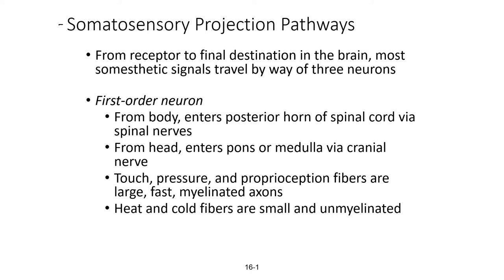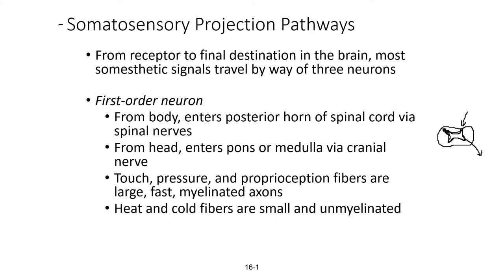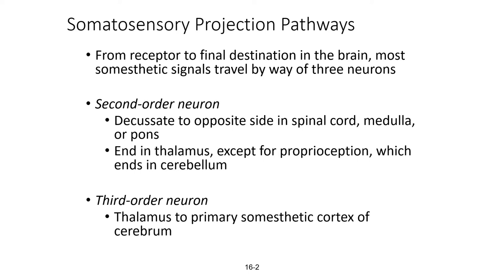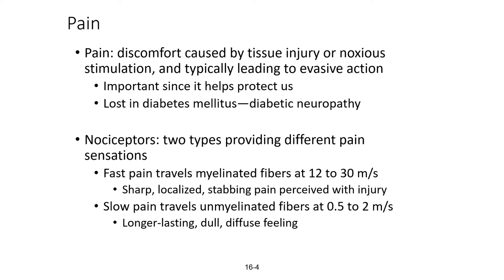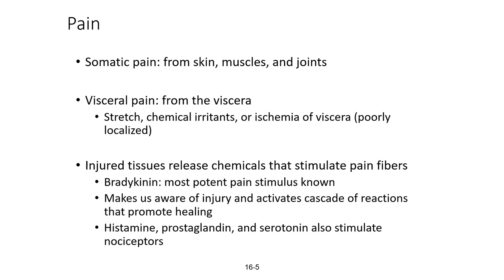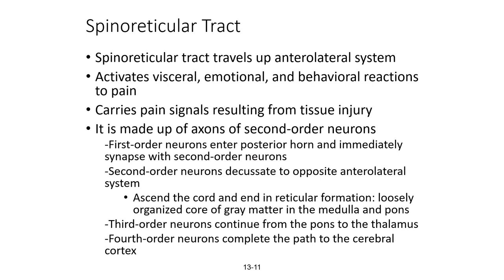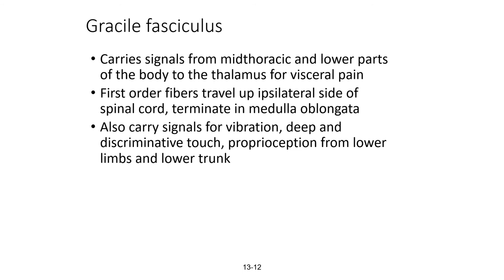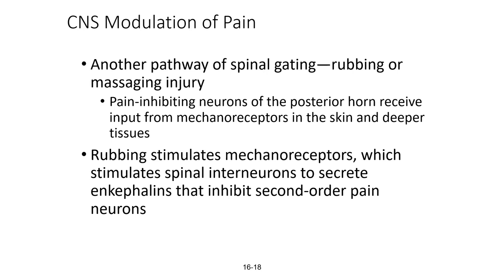General Senses - Projection Pathways, Pain, and Modulation of Pain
This recorded lecture covers pain and general sensory pathways.